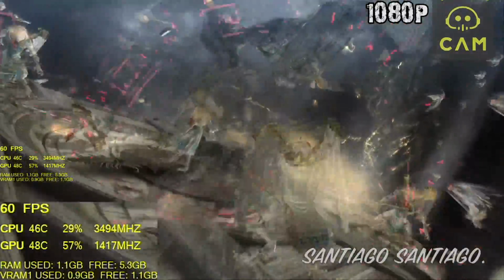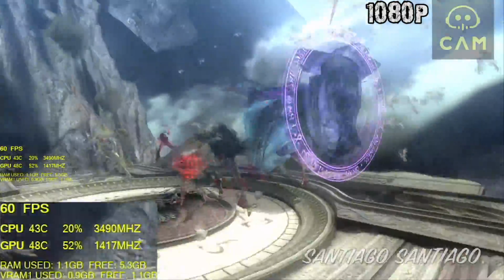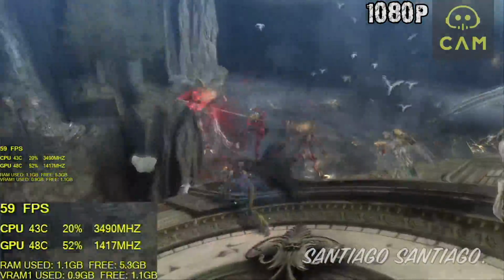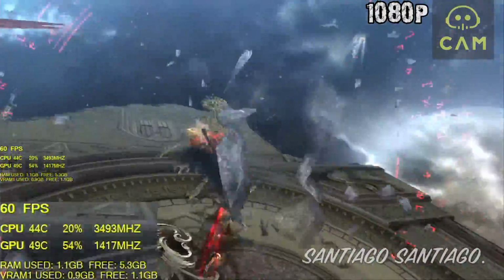Bayonetta 1 - GTX 950 - G4560 - 1080p - 1440p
I switch to 1440p at 05:27

-8GB RAM DDr4 2133MHz (2x4GB Kingston HyperX Fury)

-EVGA GeForce GTX 950 SC 2GB Single Fan
(Core Clock=1418MHz, Memory Clock=3305MHz)

-1TB HDD 7200RPM (Western Digital Blue)